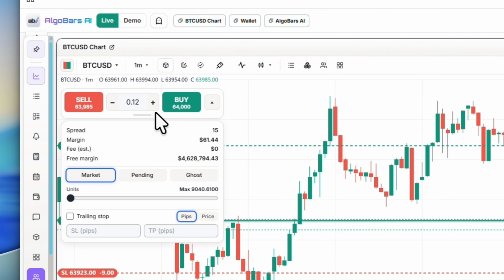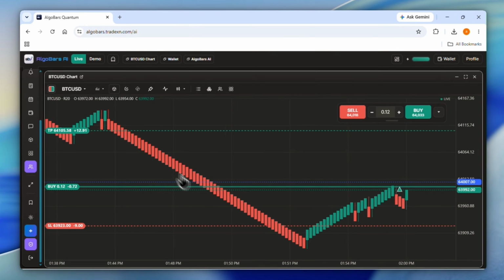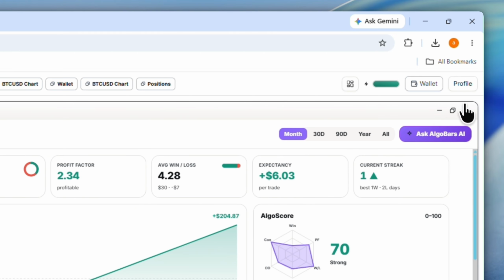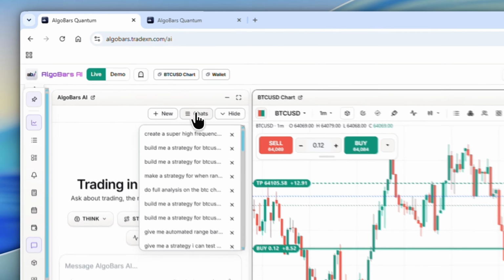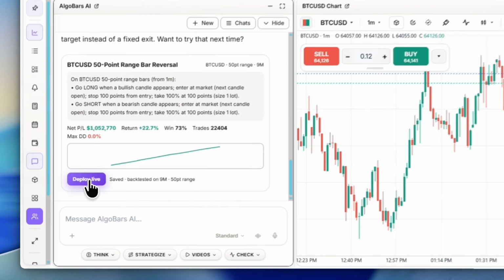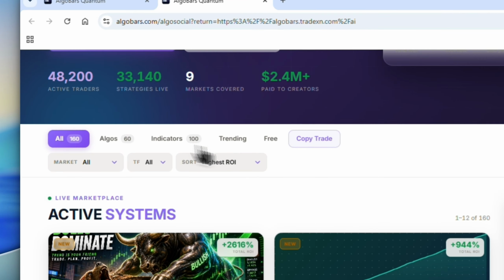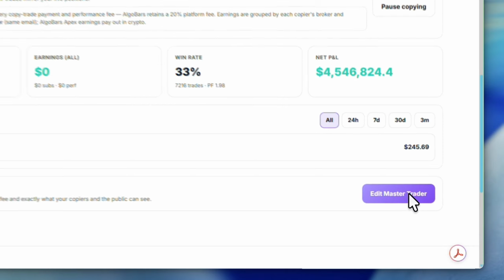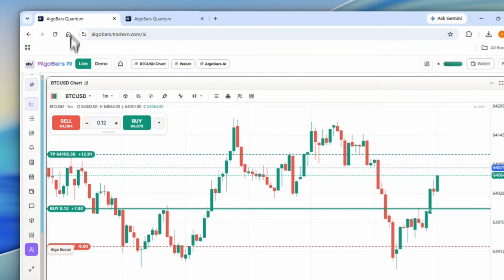Run a Brokerage or Prop Firm on One Platform (AlgoBars)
AlgoBars is the all-in-one platform for brokers and prop firms. Build your entire trading business on one system, CRM, trade automation, copy trading, and a full trading platform, then white label it as your own. This video walks through the whole thing start to finish. 👇

Most trading businesses stitch together separate tools for CRM, automation, social and copy trading, journals, and charting, and pay for each one. AlgoBars replaces that stack with a single white label platform you brand with your own colors, logo, and URL, and offer to your clients as your own.

TWO LEVELS TO YOUR ACCOUNT

Trading platform level
Sub-millisecond charting, order execution, trade automation, the AlgoBuilder, an indicator builder, and the AI chat that builds and deploys a full strategy from a single sentence. Connect your broker account and launch instantly.

AlgoSocial level
Trending strategies, copy trading, and PAMM and MAMM style copy trading you configure for your clients, setting your own fees, lockup periods, and exactly what clients see.

A COMPLETE CRM
Reporting, KYC, account management, and client management, everything you need to run a brokerage or prop firm from one place.

DONE FOR YOU SETUP
Book a setup call and our team can have AlgoBars branded to your company and connected to your site within 24 hours. Support is available 24/7 by phone and email.

⏱️ CHAPTERS
0:00 The all-in-one platform for brokers and prop firms
0:27 Fully white label: your brand, your clients
0:44 The two levels of your account
1:11 The trading platform level and the AI builder
2:07 AlgoSocial: copy trading, PAMM and MAMM
2:43 The complete CRM for your business
2:55 Done-for-you setup in 24 hours

⚠️ Operating a brokerage or prop firm, taking client funds, and managing money through PAMM or MAMM structures are regulated activities in most jurisdictions and typically require licensing and registration. This video is informational and is not legal, financial, or business advice. You are responsible for confirming and meeting your own regulatory obligations before offering trading services to clients.